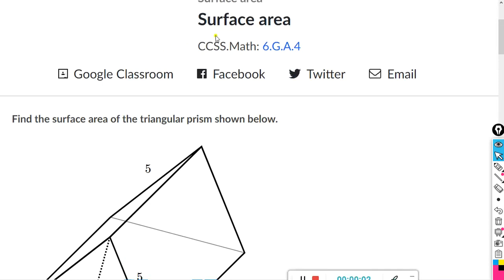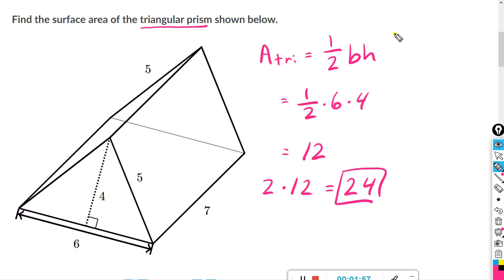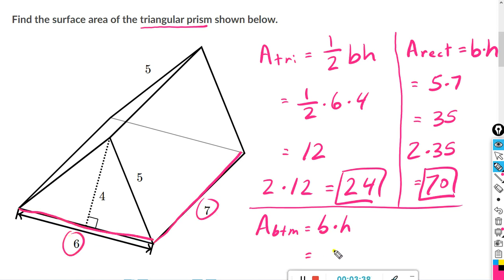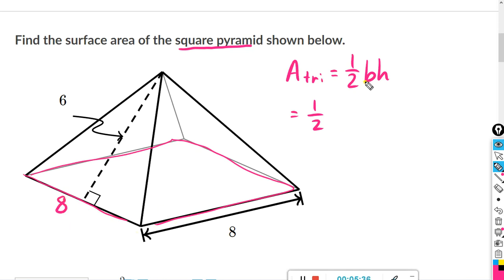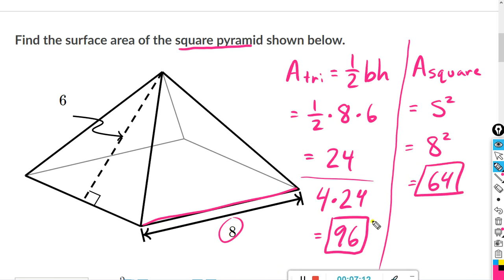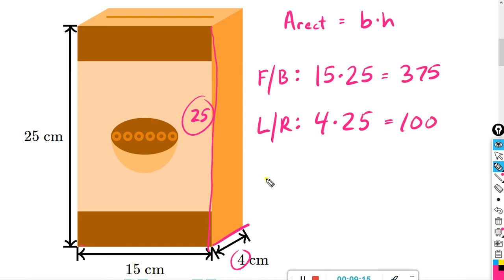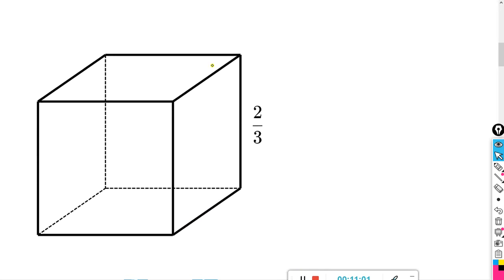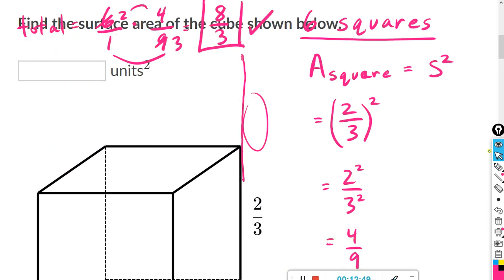Surface area : Khan Academy